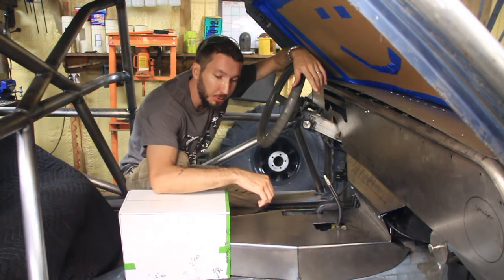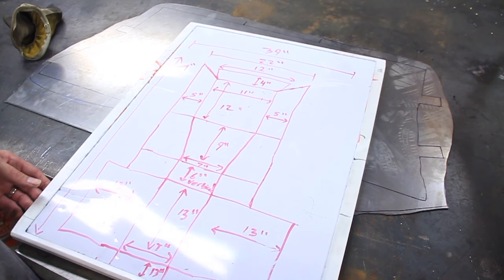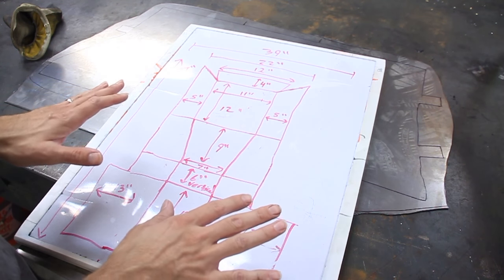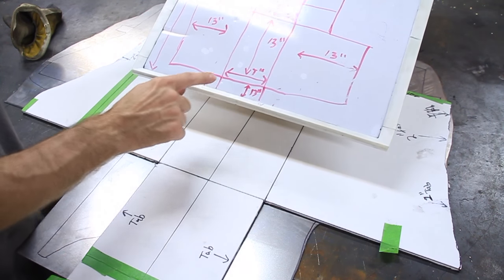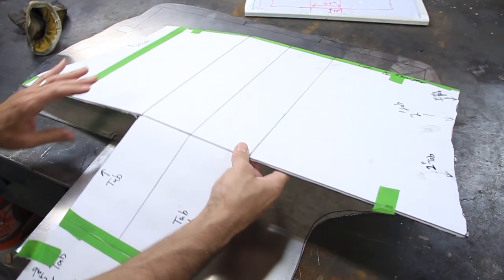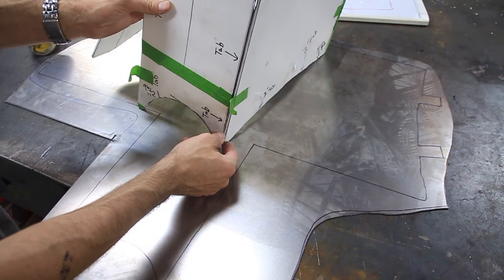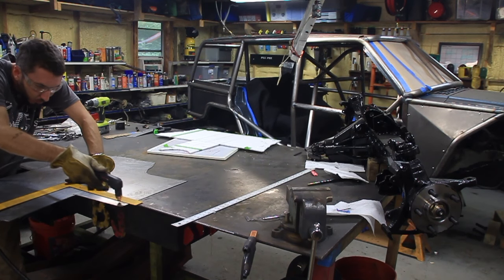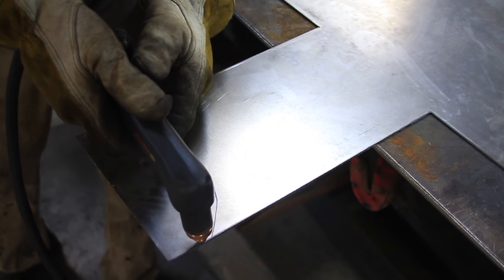Make Your Own Center Console and Dash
In this video I'll show you how to make your own auto center console or dash out of sheet metal steel.  We'll measure, cut, and fold up something cool!

The plasma cutter I recommend
And a good beginners welder